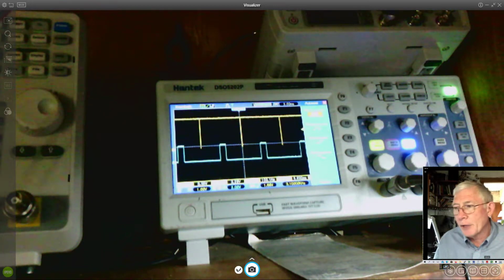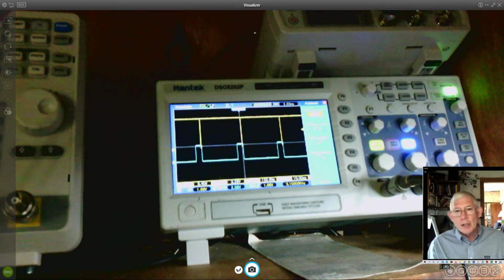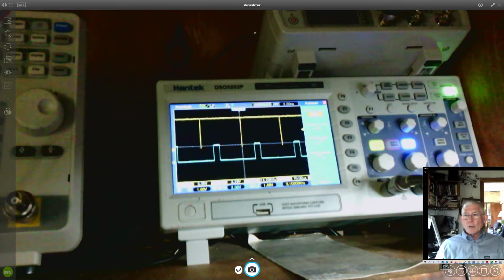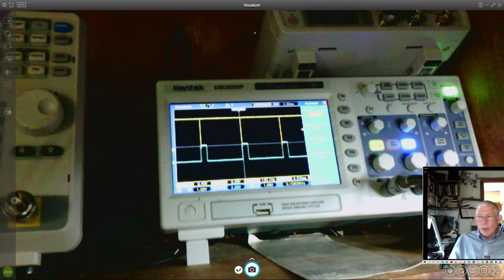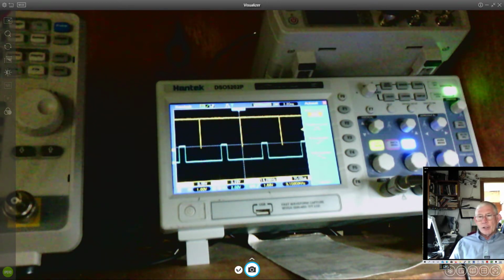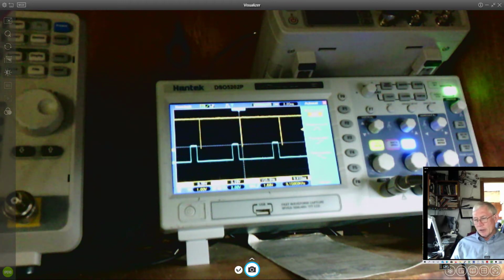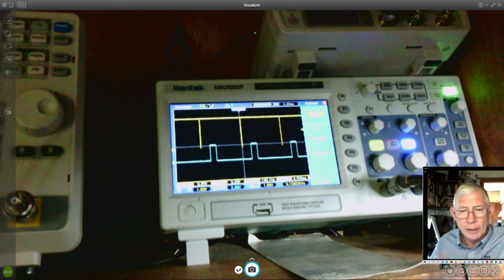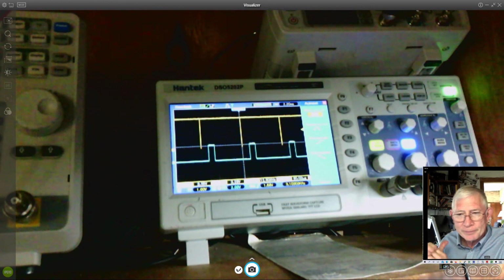2021 04 12 Sync Systik